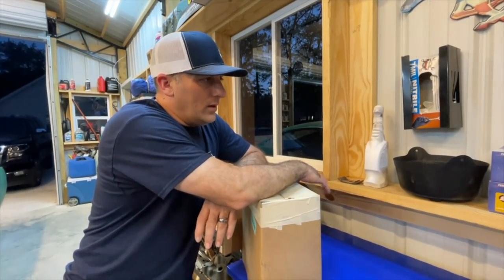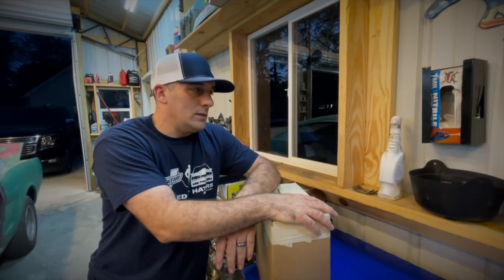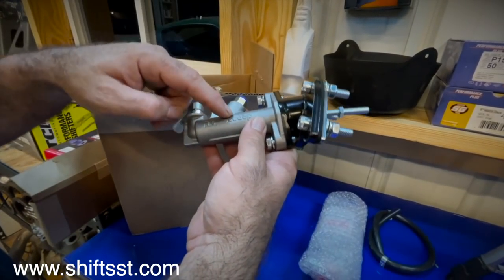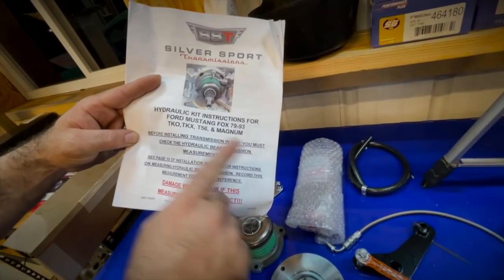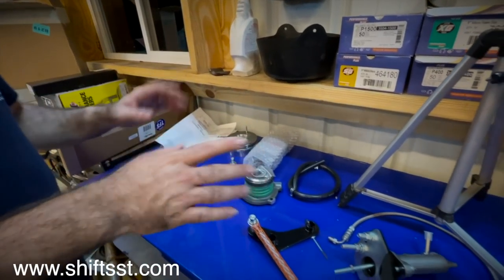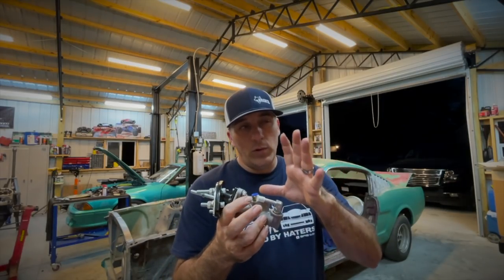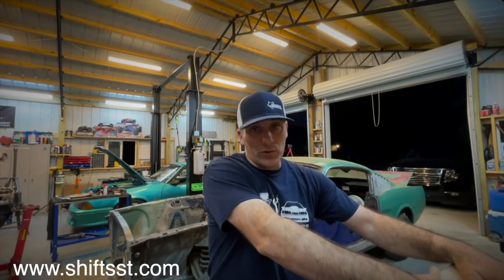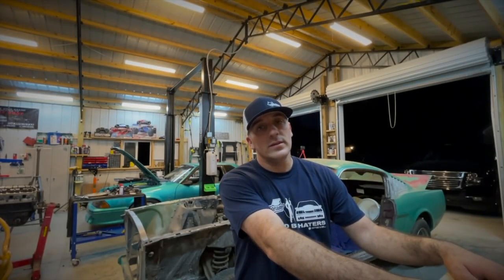Your stiff clutch sucks.... But there is hope!!